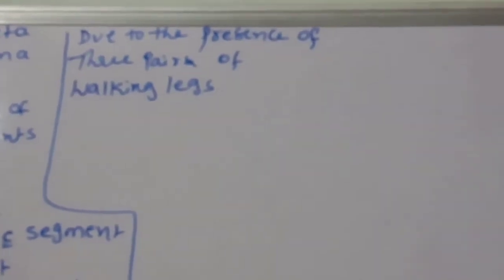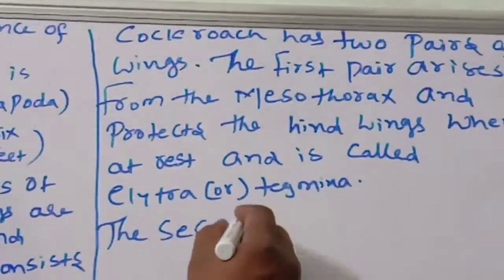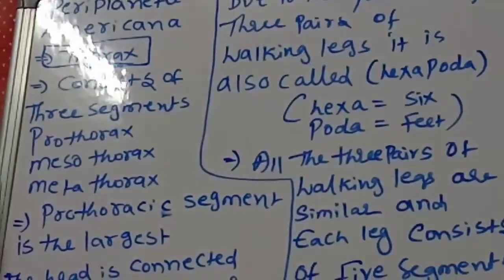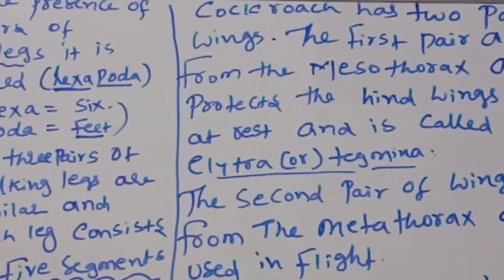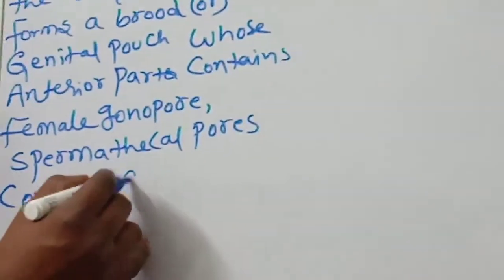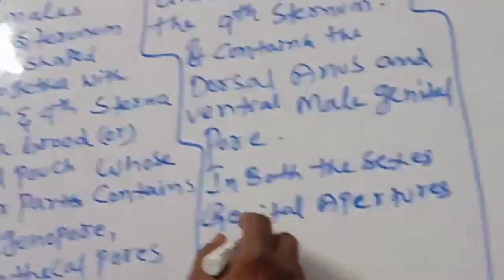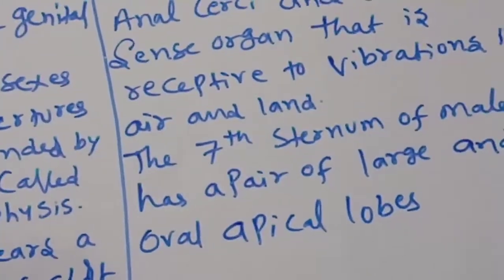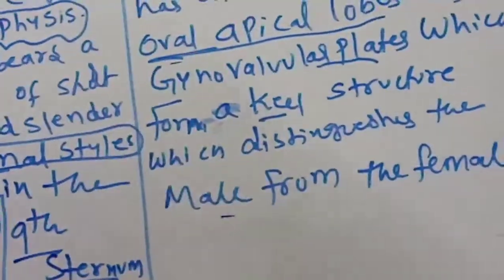Class 11 cochroach morphology